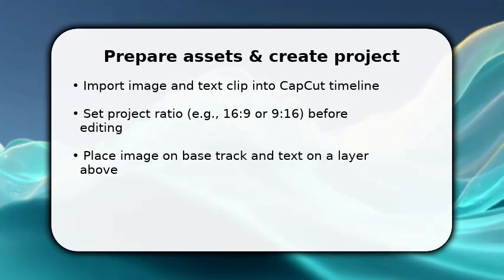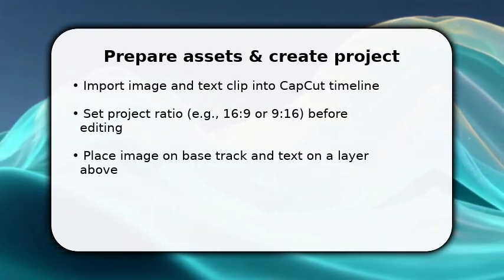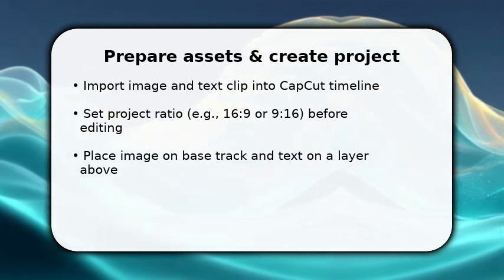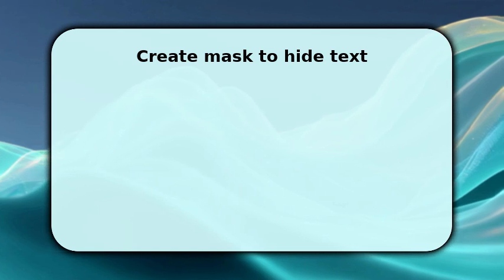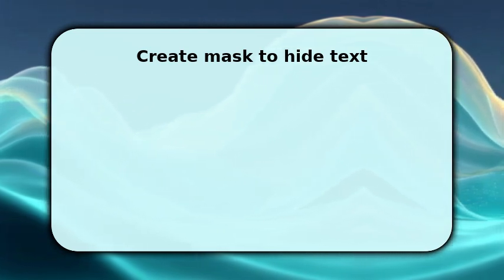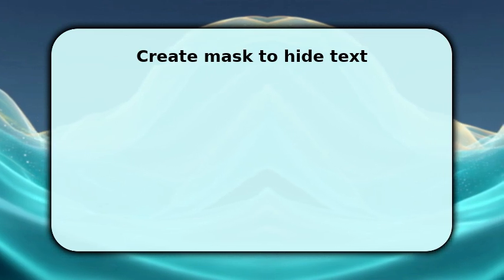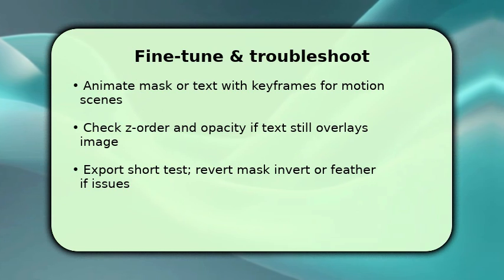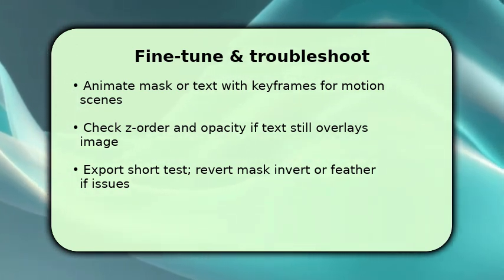How to Put Text Behind Image Capcut - Step by Step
Learn the simple steps to overlay text on images using capcut, a powerful tool for graphic designers and content creators. This video guide takes you through each stage of placing your desired message behind an image.